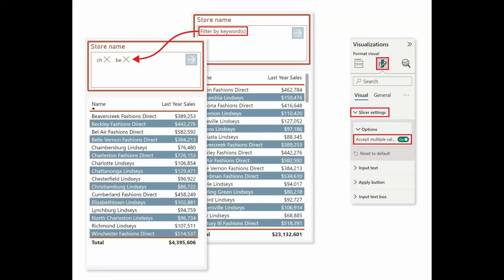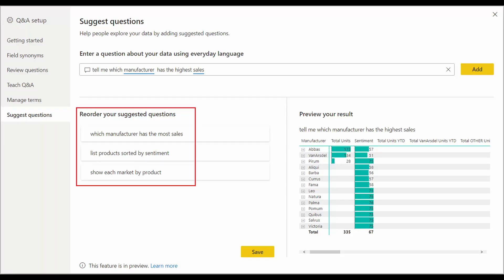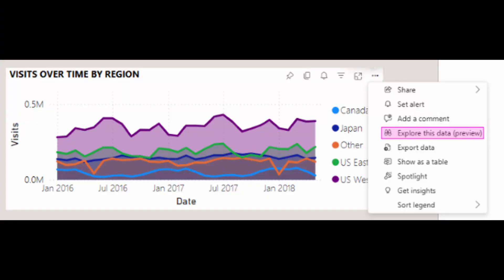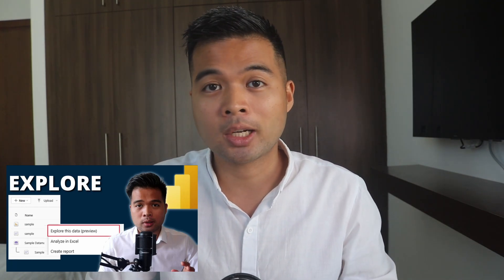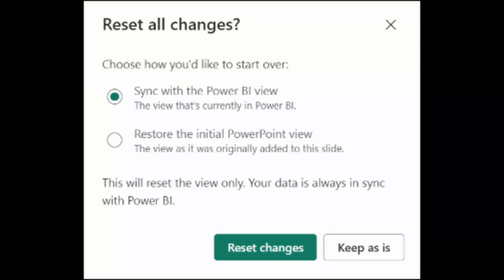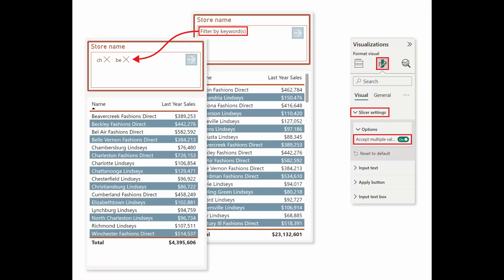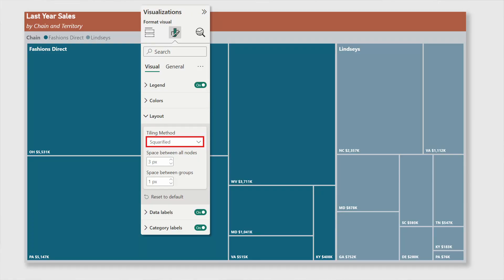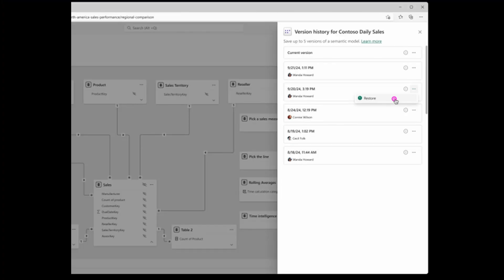JANUARY 2025 POWER BI UPDATE // TMDL View, Semantic Model Version History, Explore Data AND MORE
In this video were going to look at some of the new features that came out this month, and give you my thoughts on them!

🕓 TIMESTAMPS
0:00 - Intro
0:27 - Copilot
01:23 - Explore this data
02:03 - Storytelling
03:00 - Updated filepicker
03:30 - Text slicer
03:45 - Treemap
04:35 - Version history
05:17 - TMDL view